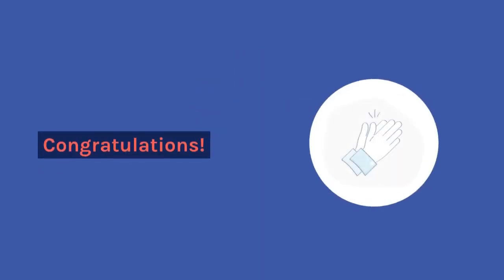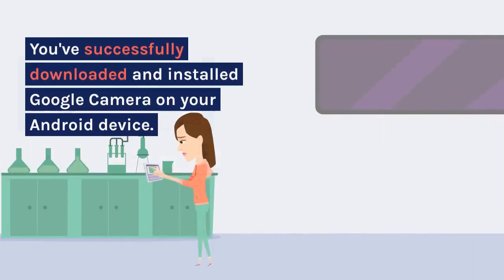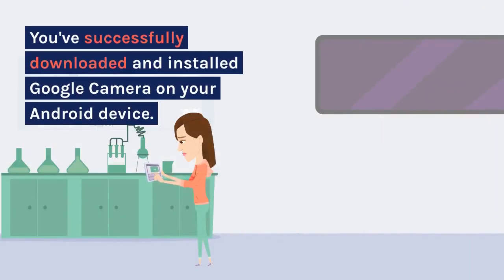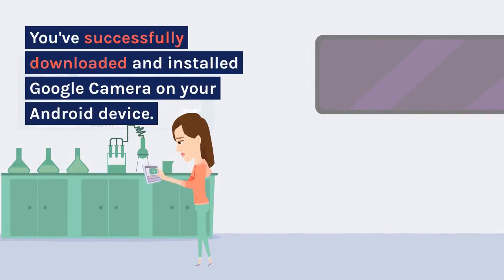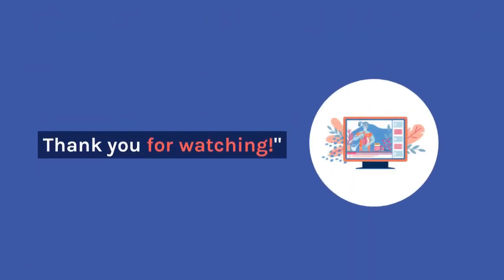Download Google Camera for POCO M6 Pro 5G | GCam APK Port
Google Camera is a camera app developed by Google for their own Pixel smartphones, but has also been ported to work on some other Android devices. It offers advanced camera features and settings to help users capture high-quality photos and videos. Some of the features that make Google Camera popular include: In this Guide We are Going to Share “Download Google Camera for POCO M6 Pro 5G: Download GCam Port V8.9 APK for POCO M6 Pro 5G”